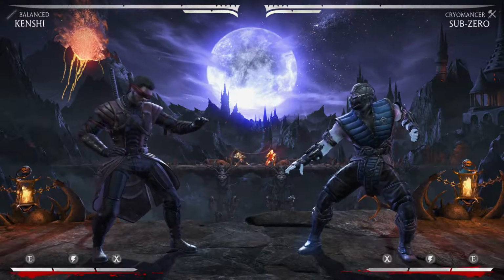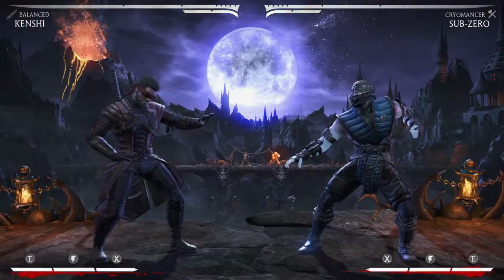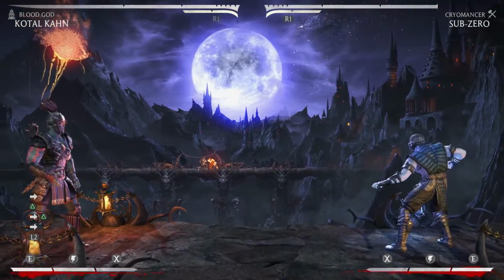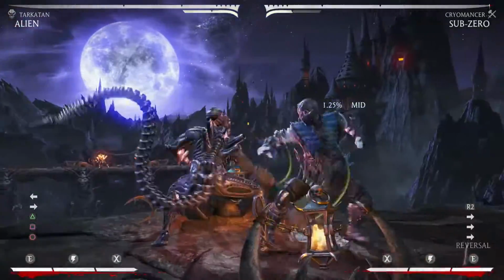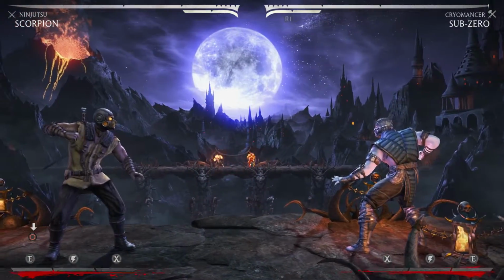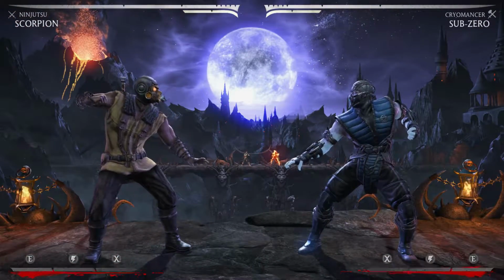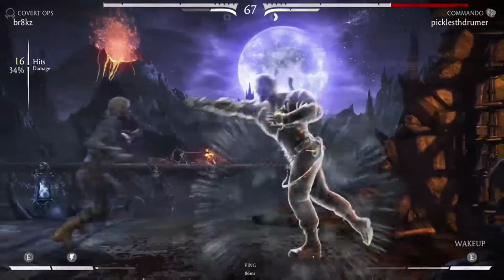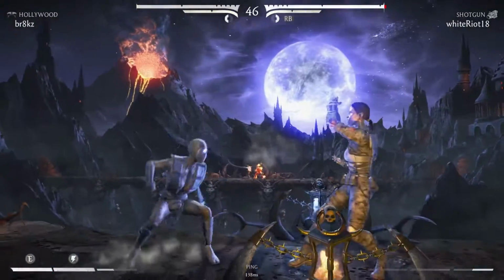Mortal Kombat X: SPACING GUIDE: Break with Br8kz: Ep 2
Episode 2 of Break with Br8kz focuses on Spacing and Zoning in Mortal Kombat XL the new addition of Mortal Kombat X to help you get better and master MKX unlike anyone else!